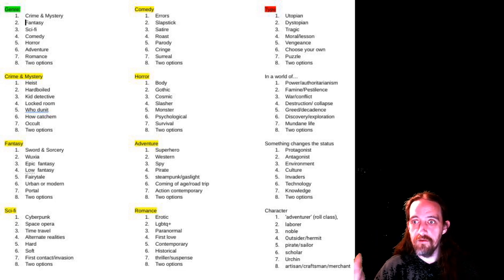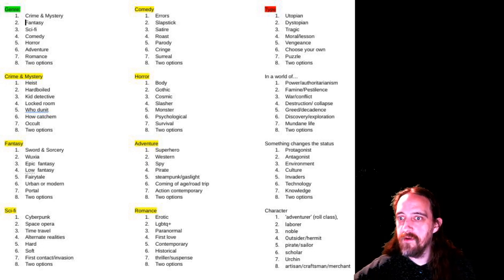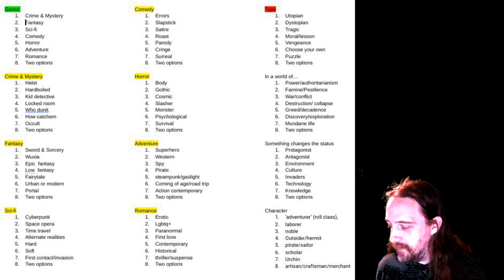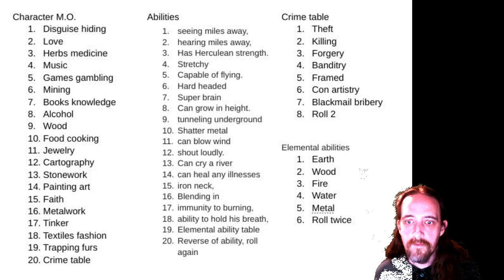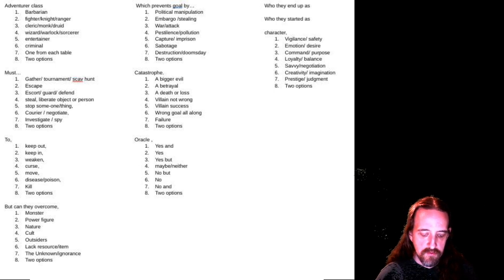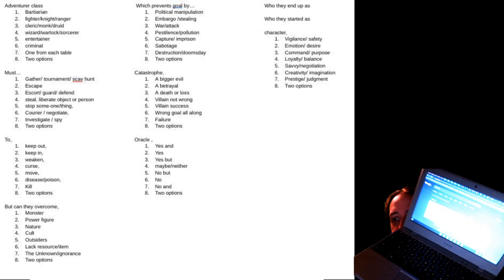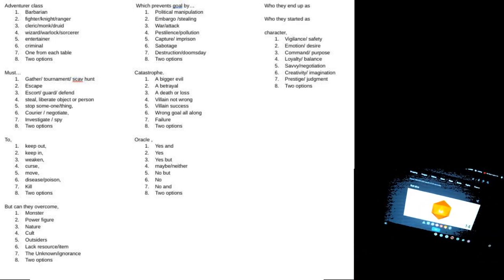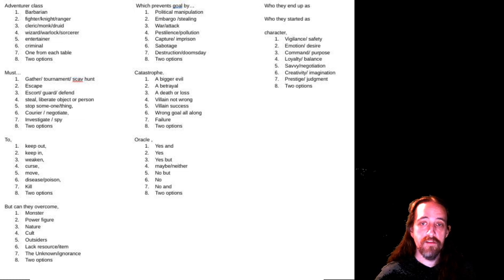Randomly generated NanoWrimo part 4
part 4 of my outline of A Steampunk Martial Arts fantasy story randomly generated by rolling on sets of tables I created for story idea generation. You should be able to roll your own up using the tables on the screen.